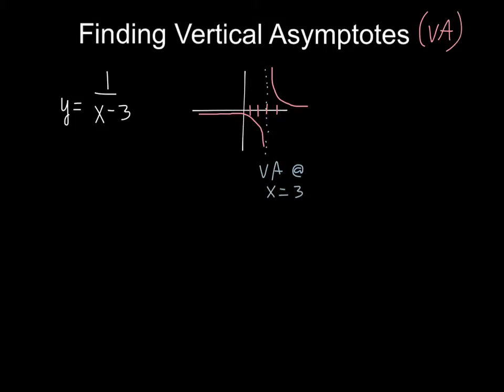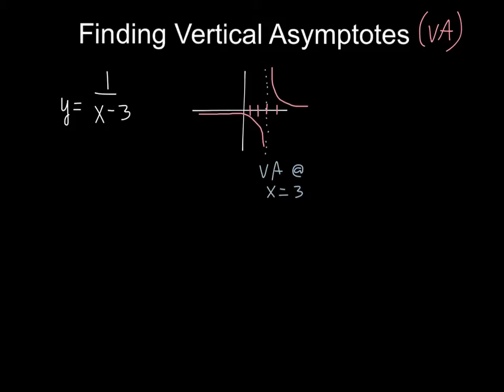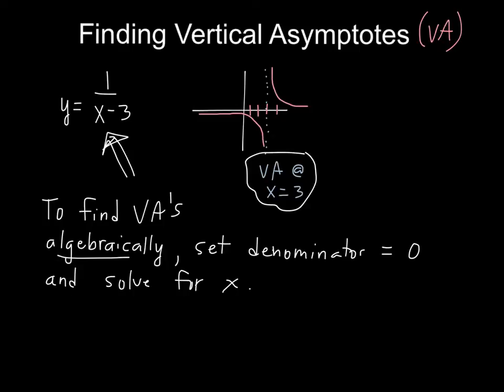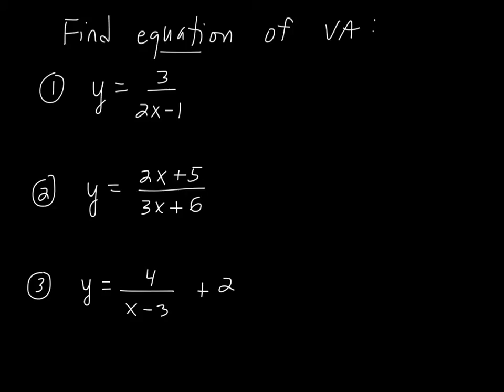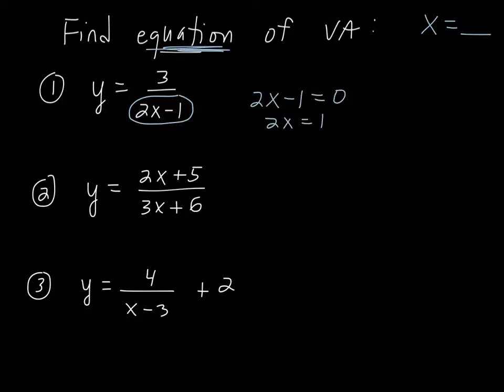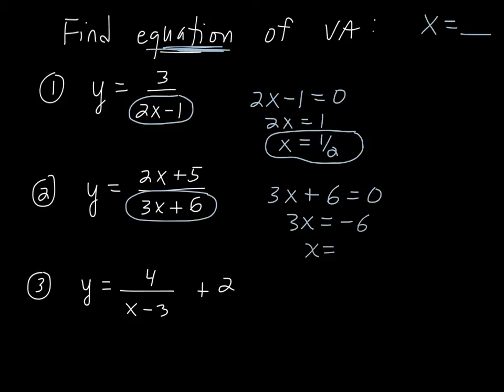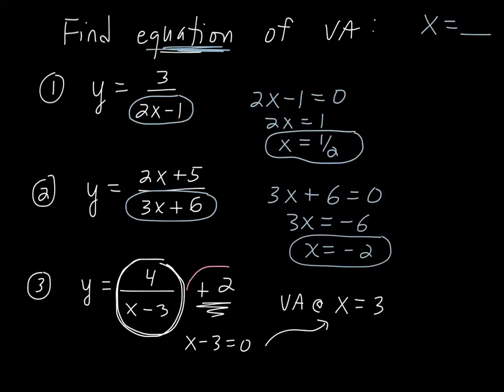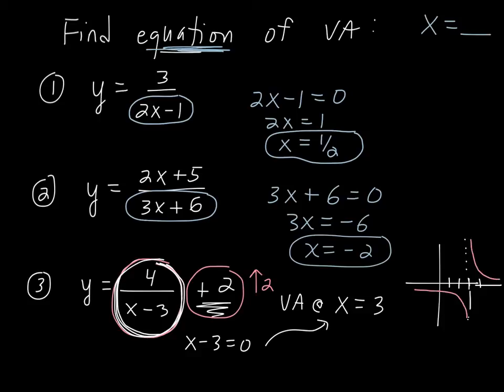Finding Vertical Asymptotes Algebraically